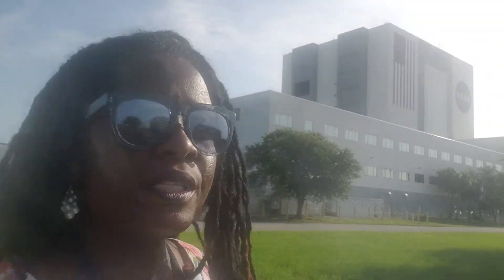Going to work with Gena - 6/26/2019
Inspiremercial for STEM Students